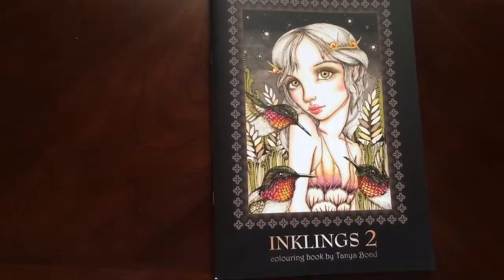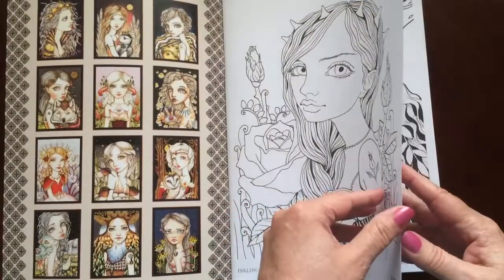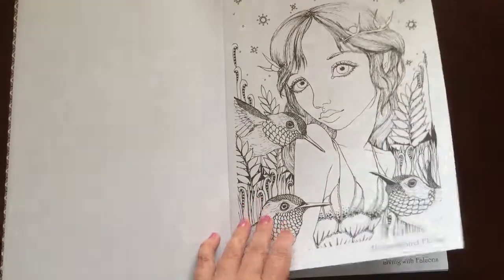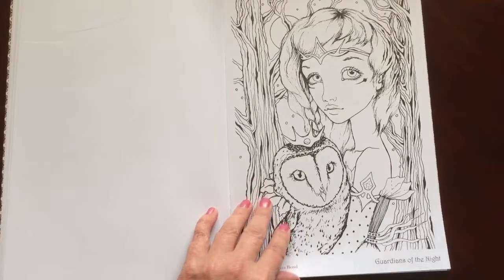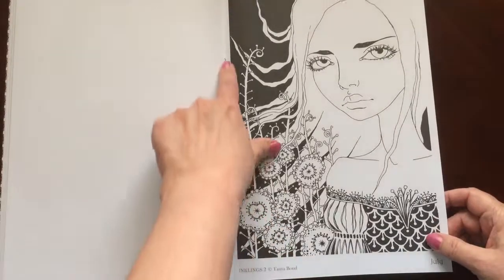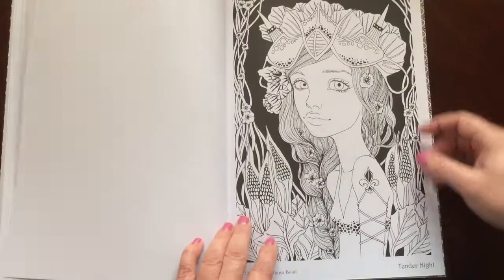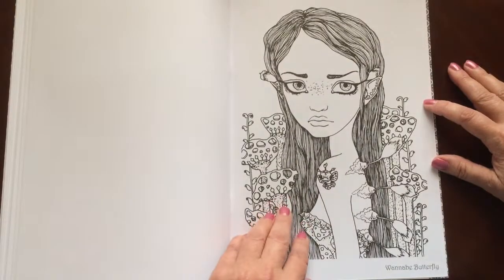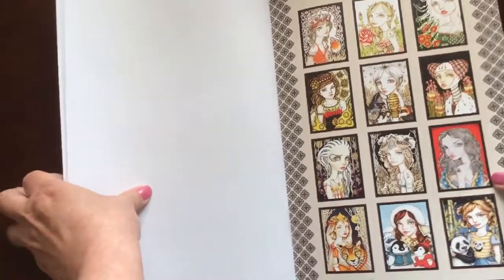Inklings 2 by Tanya Bond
Amazon US
Amazon UK

•24 Coloring Pages
•Glue Bound
•60# Medium weight paper
•Non perforated
•Recommended for beginner to advanced colorists
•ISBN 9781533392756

Artist Edition has thicker paper, is staple bound and the dimensions are 8-1/2 x 11-3/4.

Published with the written permission of Tanya Bond